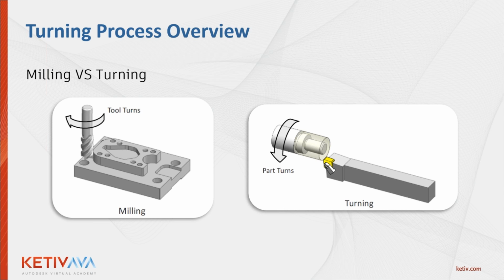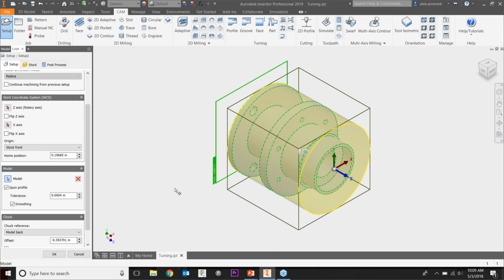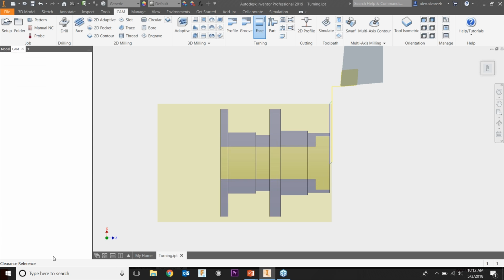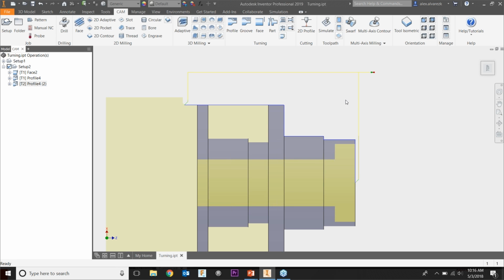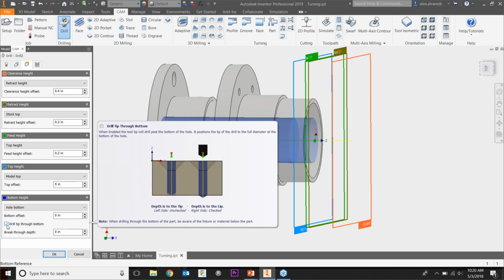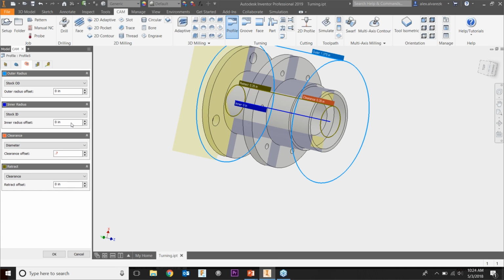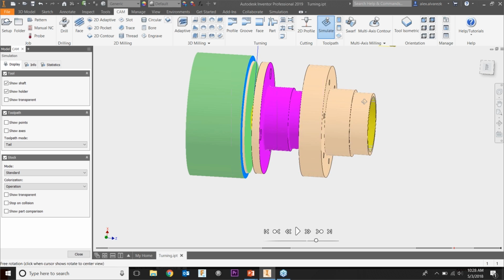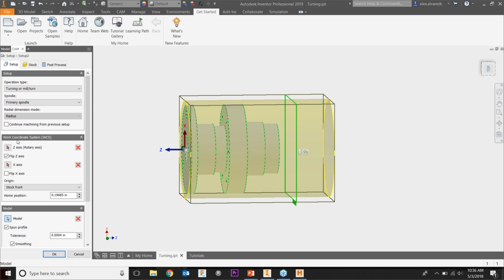Simplifying CAM in Inventor HSM | Autodesk Virtual Academy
Working with a single CAD/CAM tool, like Inventor HSM, can drastically cut down the number of tools you need to model your part. In this session, you will learn how to tackle design changes late in a product’s life cycle.

Application engineer, Alex Alvarez, will cover:

-How to handle design changes inside of Inventor HSM
-Step by step programming for a lathe
-How to create toolpath templates for future machining purposes

Join us to learn how to shorten the time it takes you to transition your product from design to manufacturing with Inventor HSM.